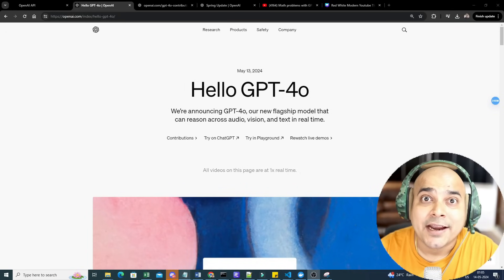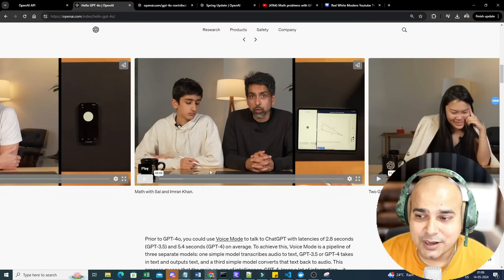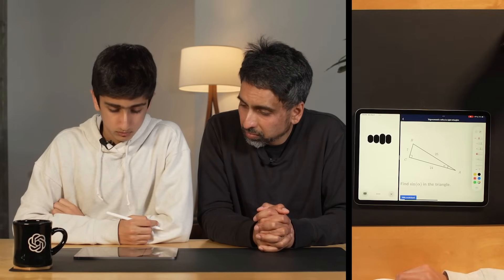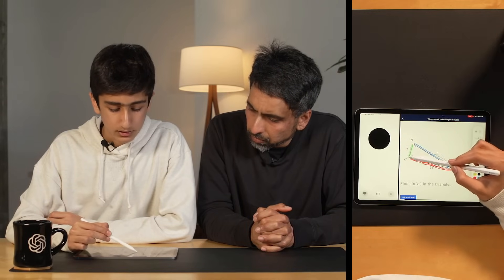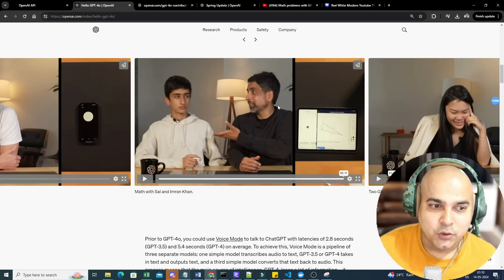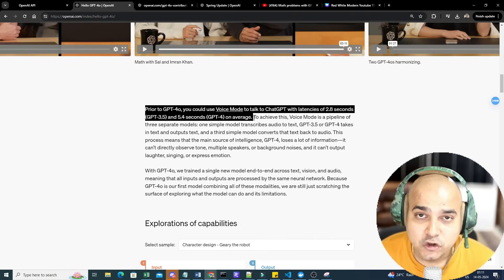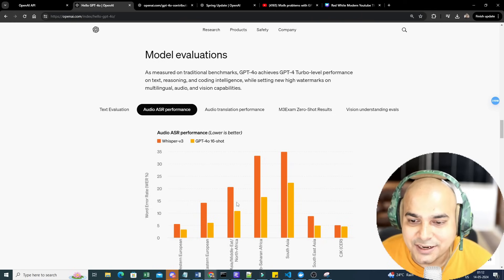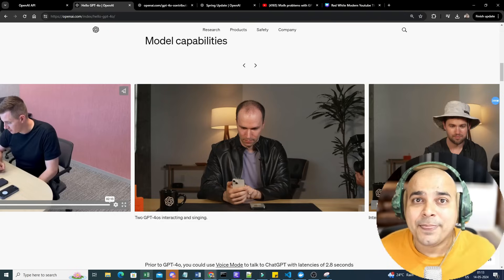Open AI New GPT-4o Powerful Demo That Can Change The Learn Experience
GPT-4o is a new flagship model that can reason across audio, vision, and text in real time.